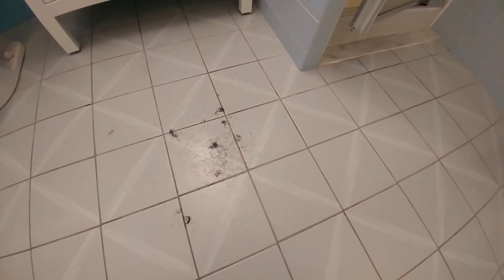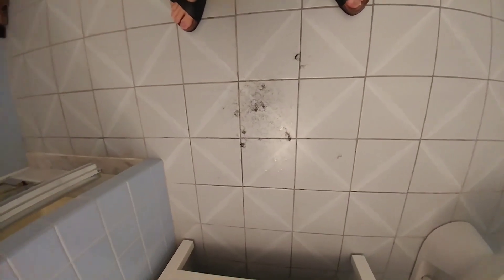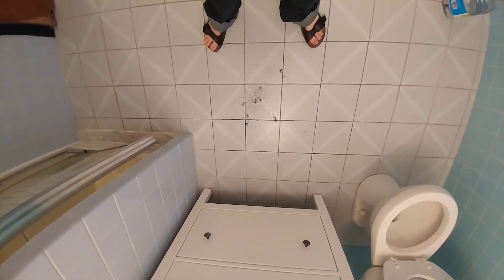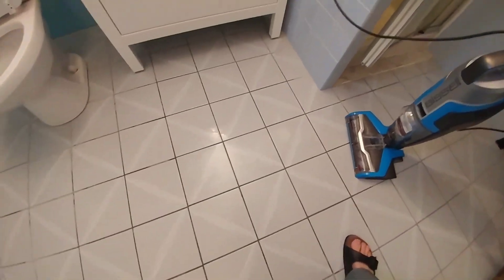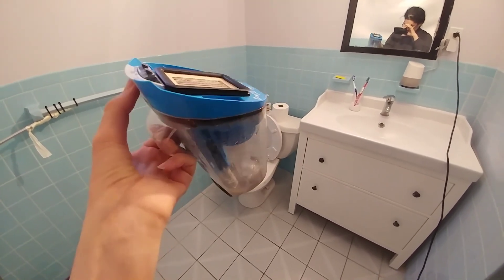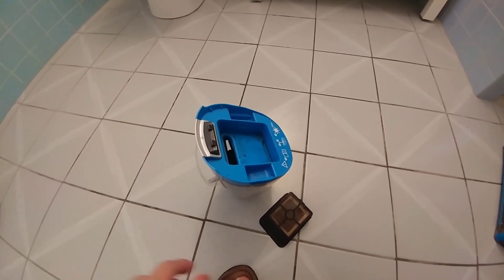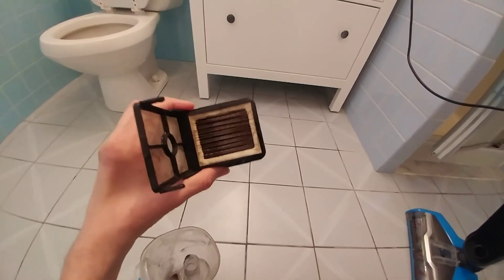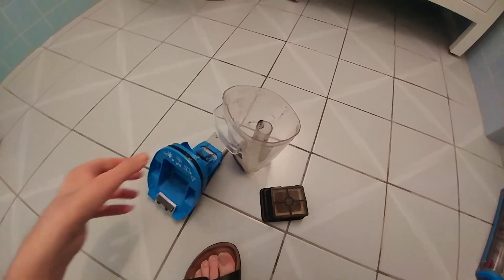Bissell CrossWave munches on wet facial hair.